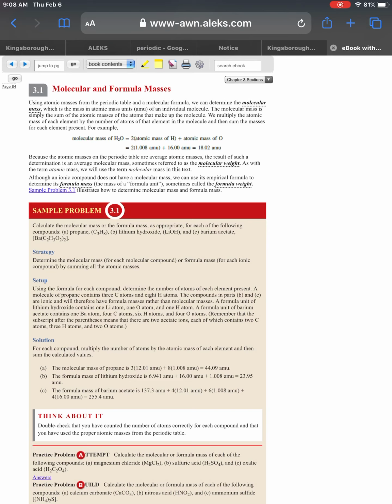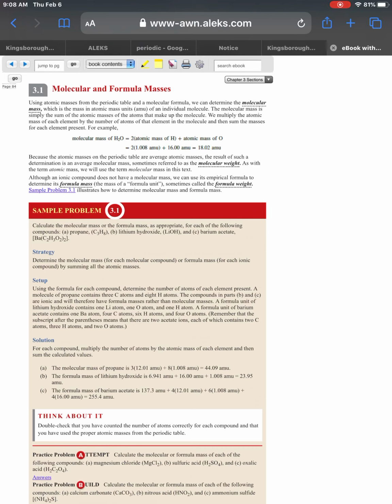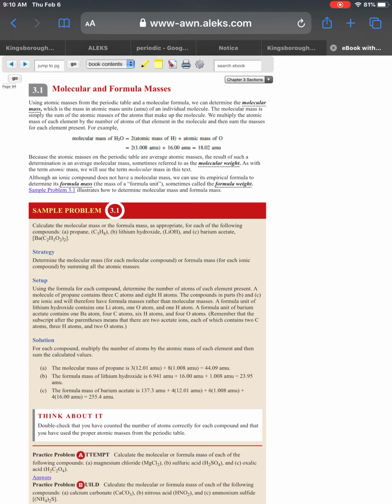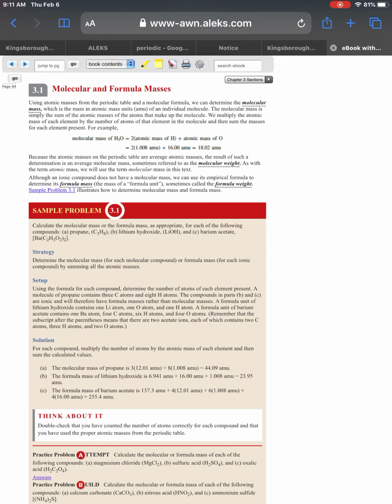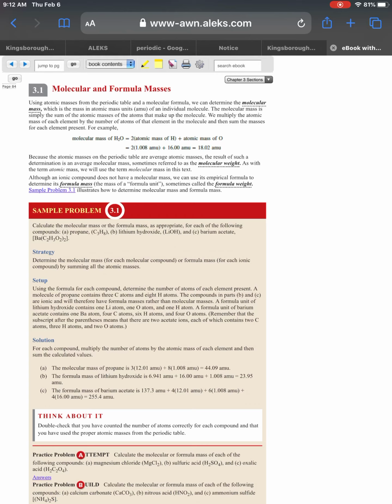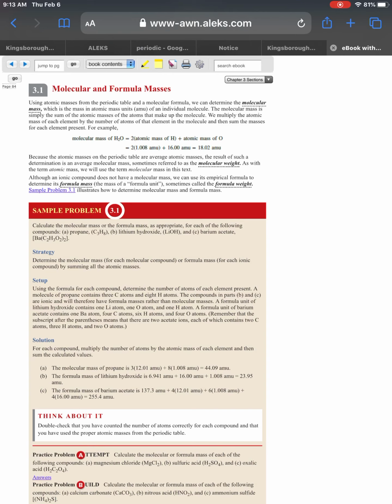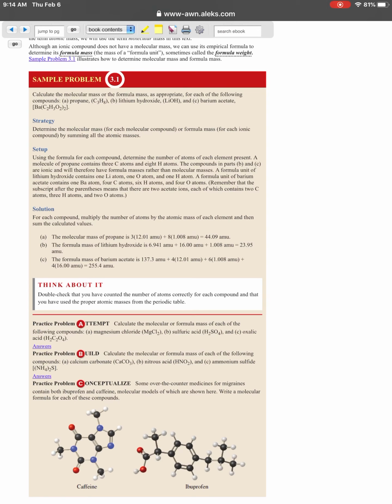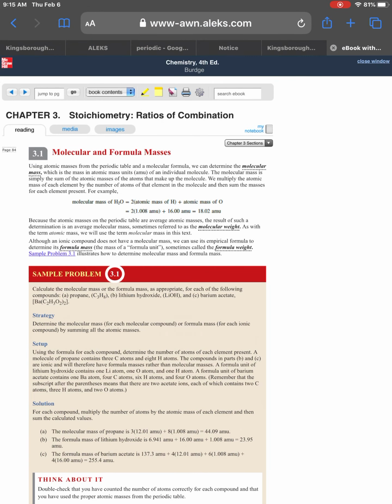Video 17. eBook Section 3.1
This is a short lecture on section 3.1